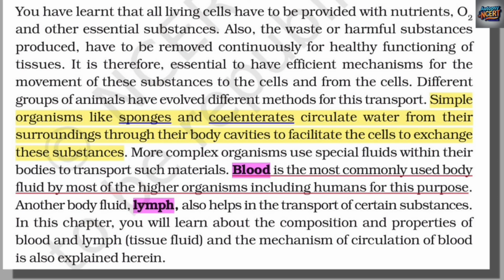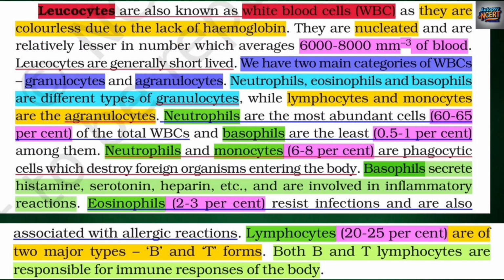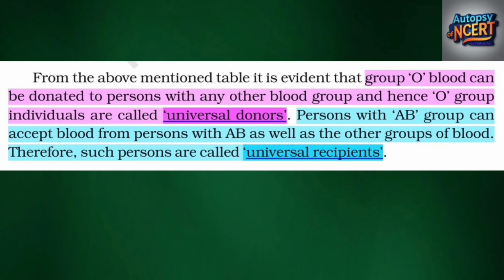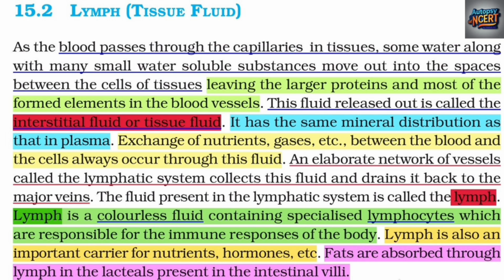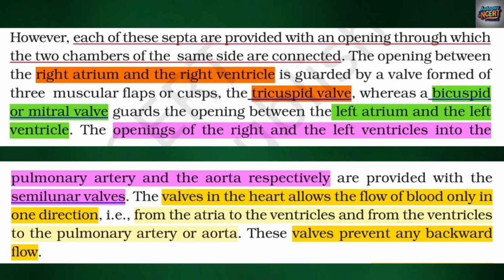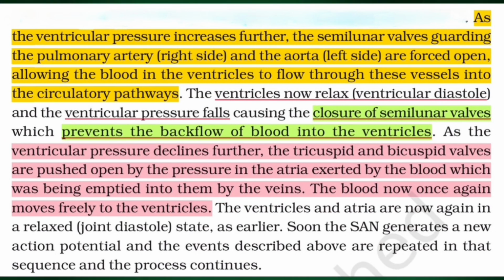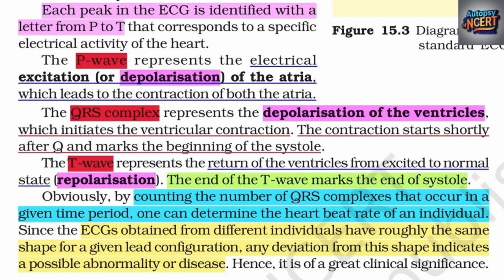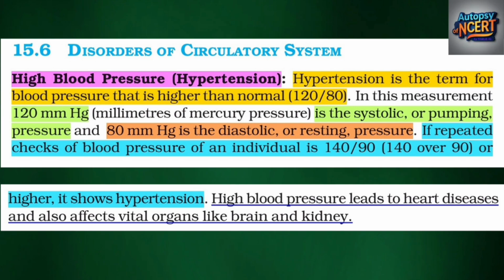Body Fluids And Circulation NCERT Reading || in One Shot || Highlighted Important Points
body fluids and circulation ncert reading.
body fluids and circulation class 11 ncert reading.
body fluids and circulation class 11 ncert line by line.
body fluids and circulation class 11 ncert highlights.
body fluids and circulation.
body fluids and circulation class 11 one shot.
body fluids and circulation ncert deep line.
body fluids and circulation class 11 .
body fluids and circulation class 11 revision .
body fluids and circulation class 11 neet .
body fluids and circulation one shot .
body fluids and circulation class 11 one shot ncert reading.
body fluids and circulation ncert highlights.

I made this video for quick and accurately study of
every topic of this chapter.So you can read NCERT Line by Line in multiple times.🥰